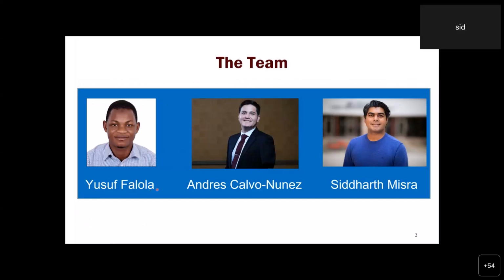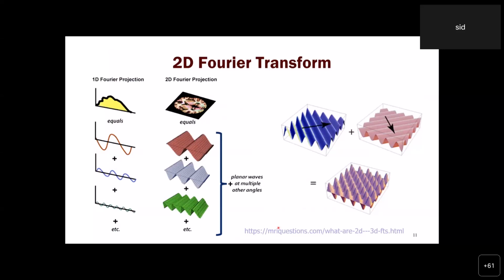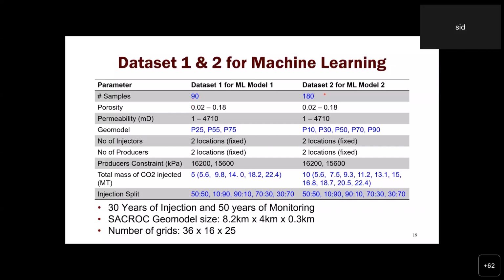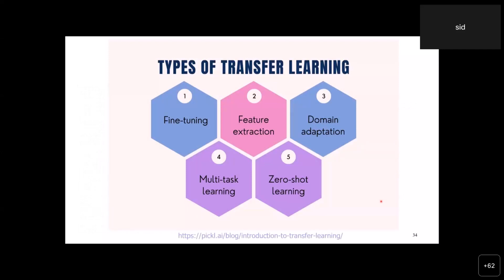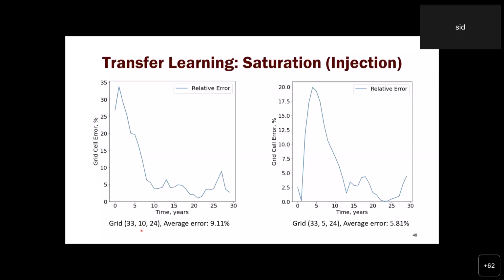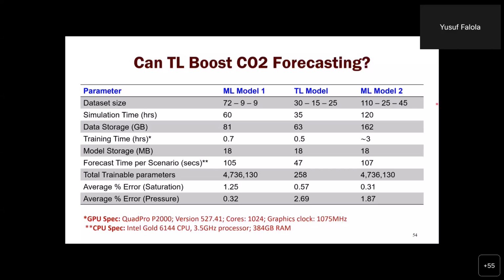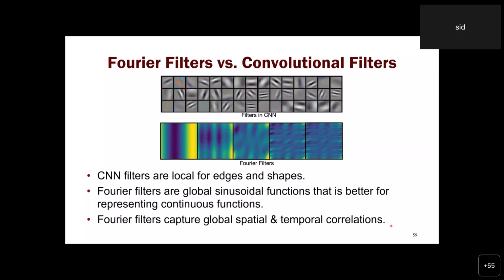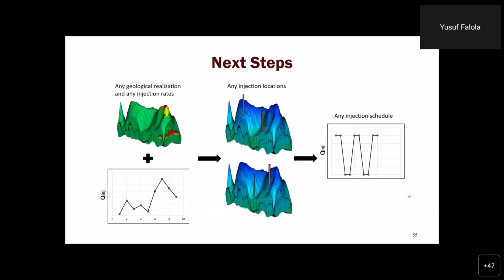NETL SMART Webinar - March 2nd, 2023